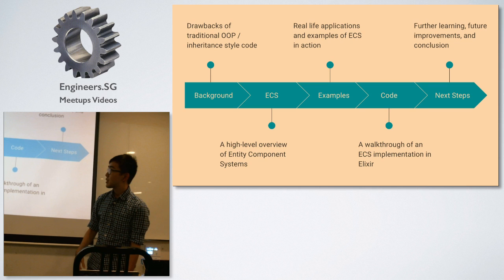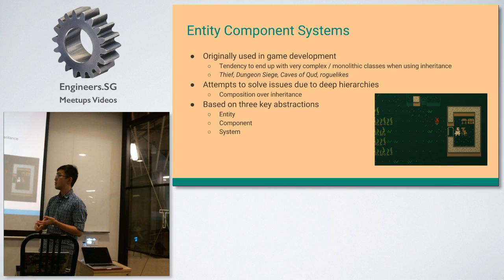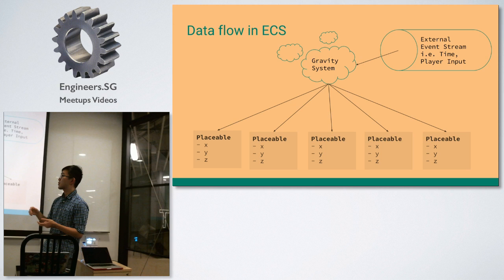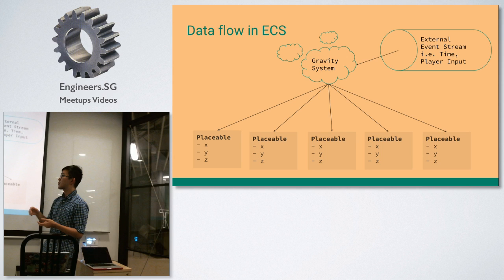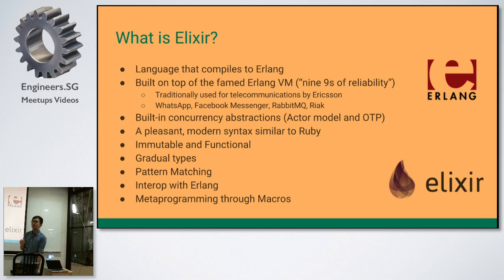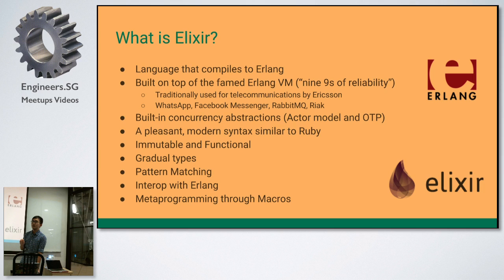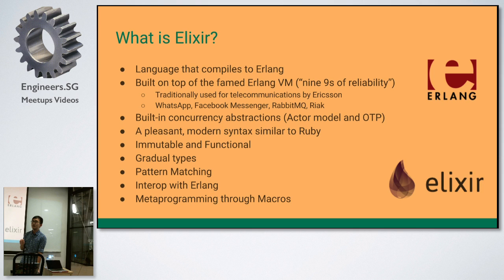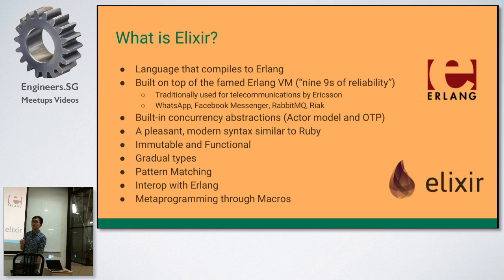Entity Component Systems in Elixir - NUS Hackers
Speaker: Yos